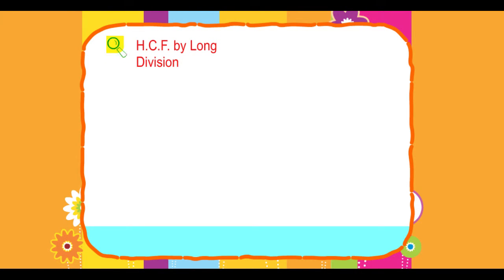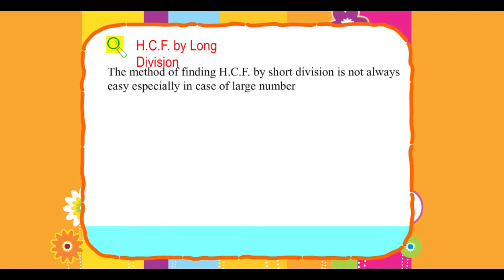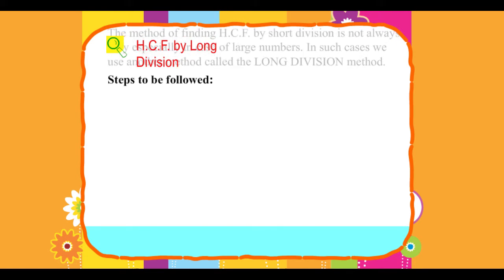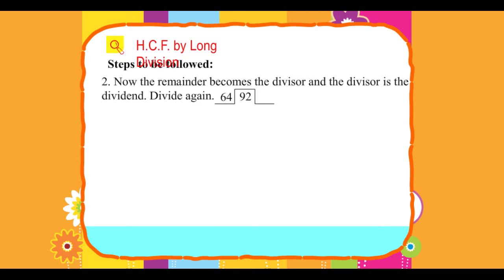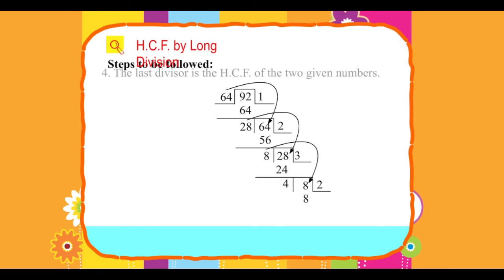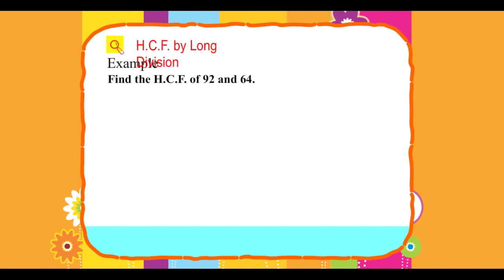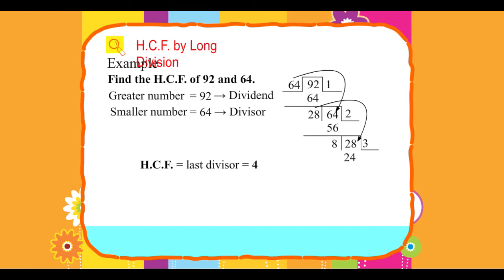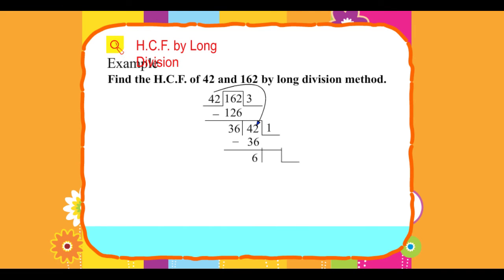Explore Math Class 5, Unit 04, 07 H.C.F. by Long Division